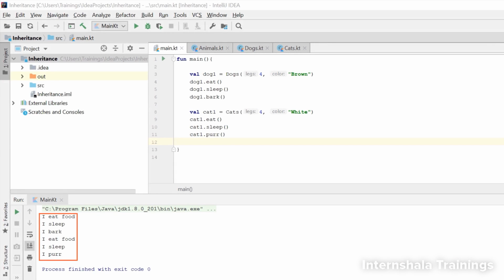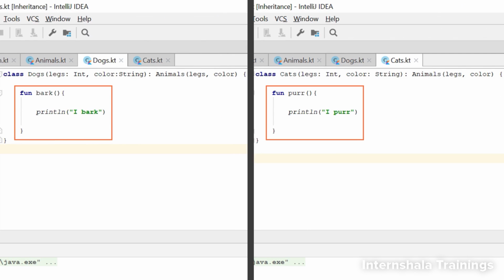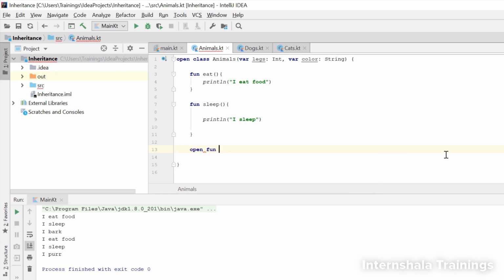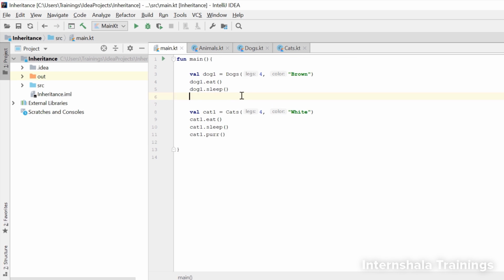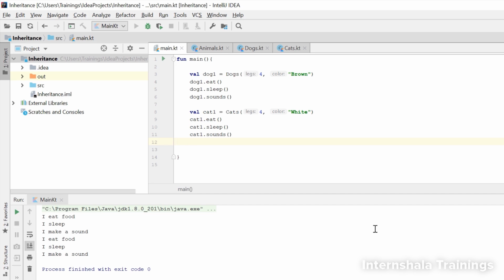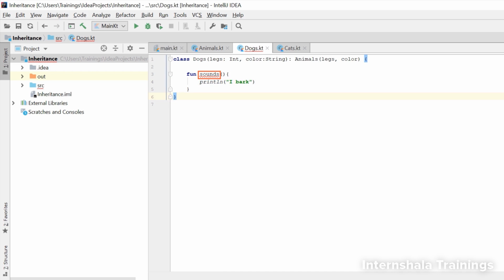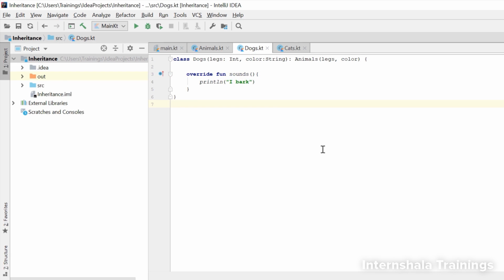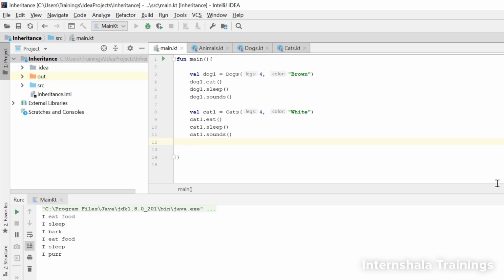Mobile app development using kotlin language#Module2.6(3)